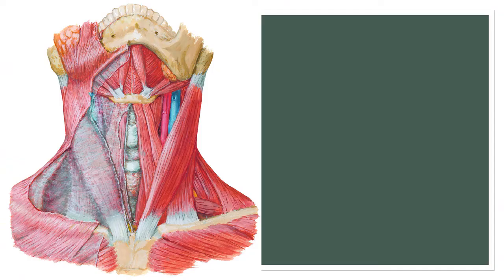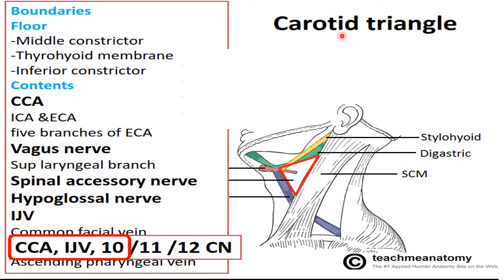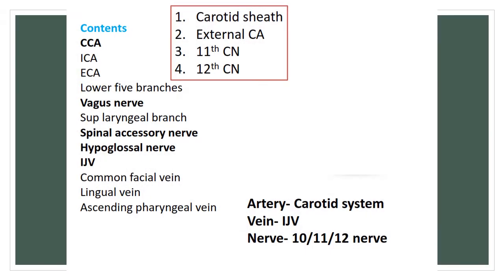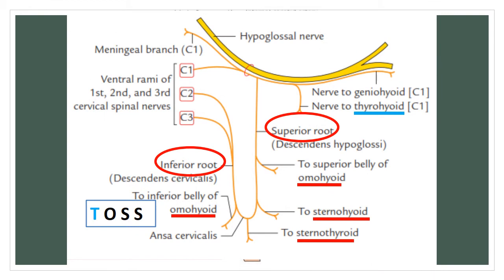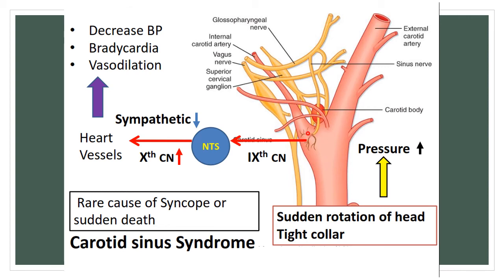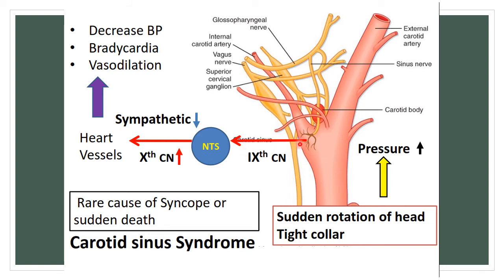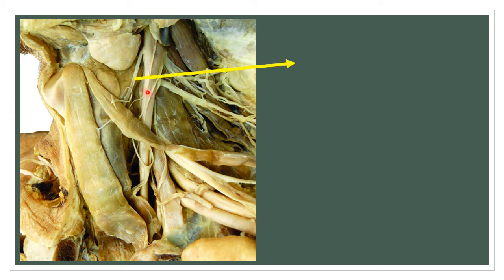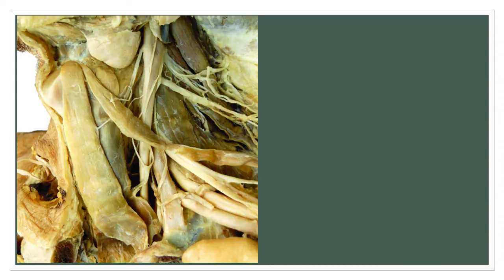Carotid triangle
A Brief discussion on Boundaries, contents and clinical aspects.